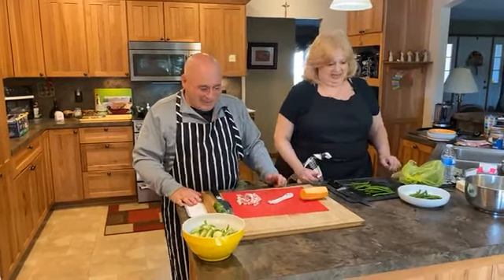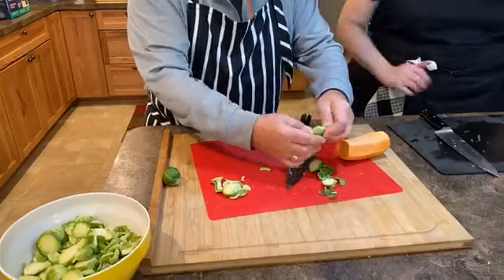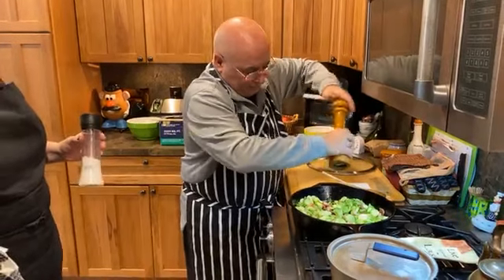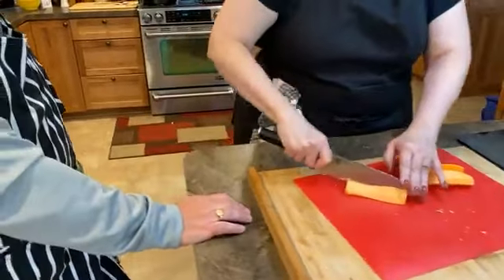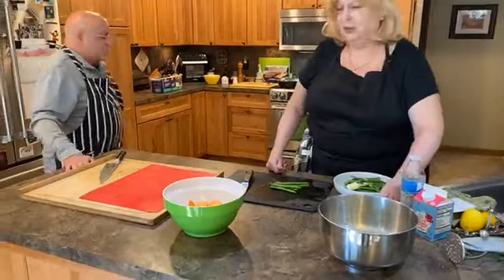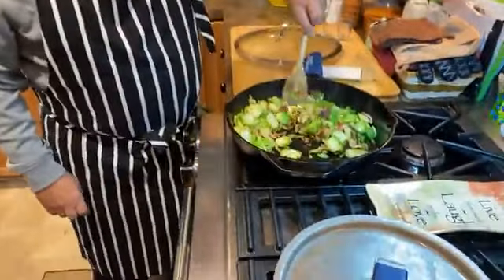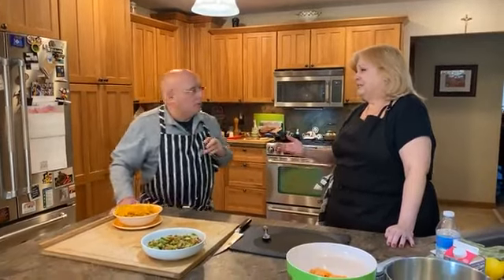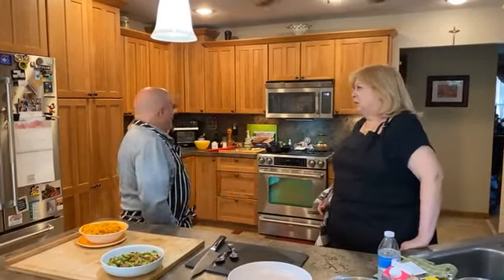Holiday Sides with Joe & Pat!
Shot: 11/4/2020

Cooking with Joe and Pat has been created in conjunction with Hillcrest Family Y. Due to the pandemic we have been unable to hold the monthly cooking class that has been occurring for the past decade at Hillcrest Y in Lyndhurst, Ohio. My friend and cooking pal, Joe Cicero and I decided to do online classes to be able to continue offering seasonal fast, fresh, and DELICIOUS recipes and tips. We'll post monthly video links and recipes. We hope you will give them a try.